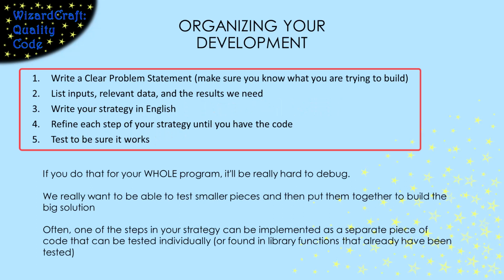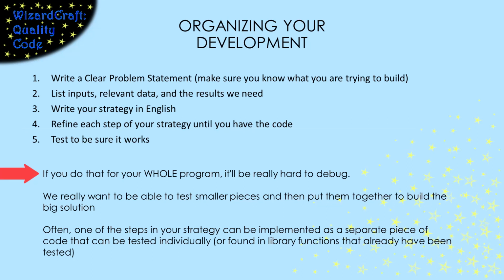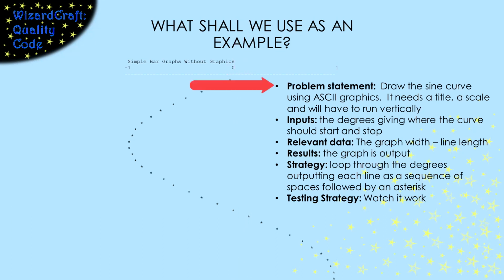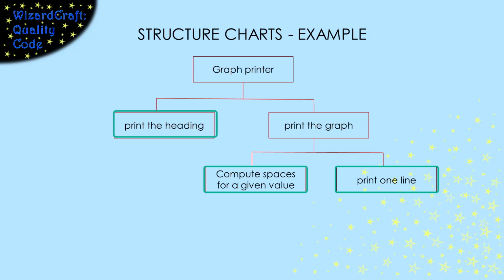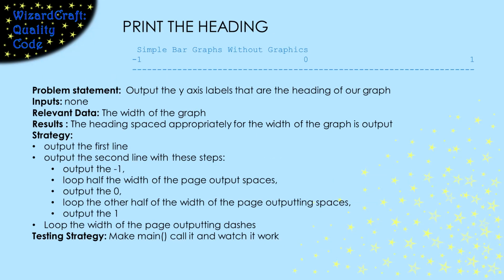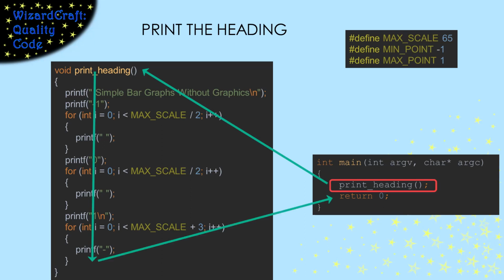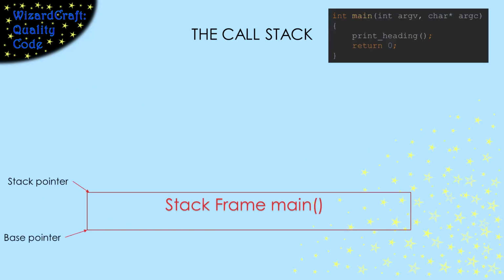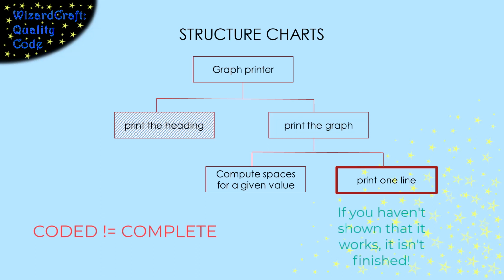Functions in C Part #1 (C Functions - 1)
This is the first of a pair of videos that show how functions work in C.  I start with structure charts and top-down design as strategies for designing the functions you need.  Then I walk through building a C app that draws an ASCII graph of the sine function.  That example is used to show the call stack and how pass by value parameters are passed.  The second video talks about how values get passed back from a function to it's caller.